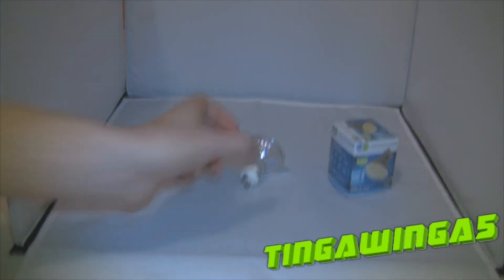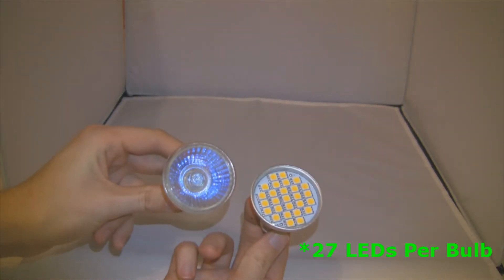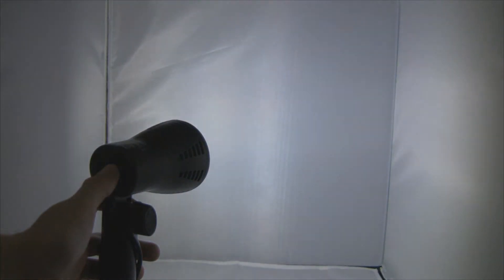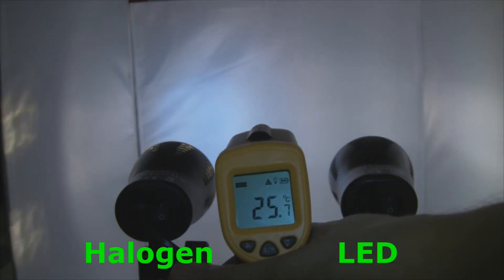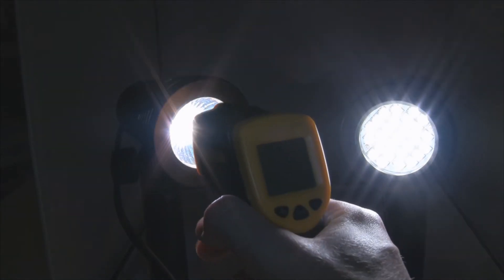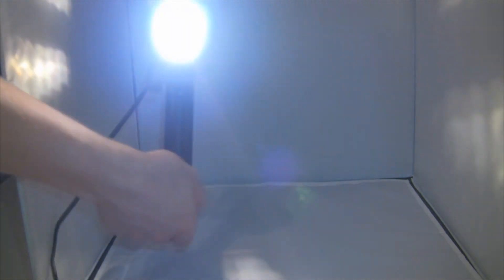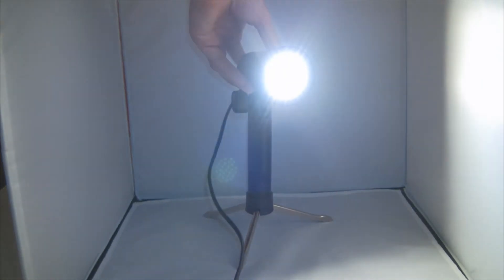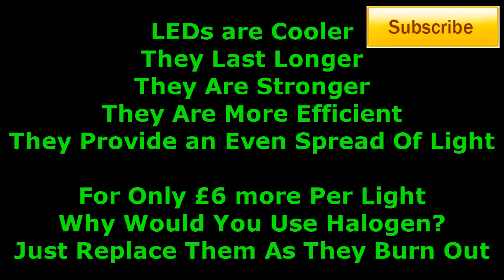LED Vs Halogen Spotlights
Small video showing the benefits of LED light bulbs, they have come a long way in just a few years and are now a more than viable option for your lighting.

This is a bit of a PSA they will save you money in the long term they use a lot less electricity and will therefore save you money even if they are more expensive when your purchase them.

This bulb uses save 96% less energy than the halogen